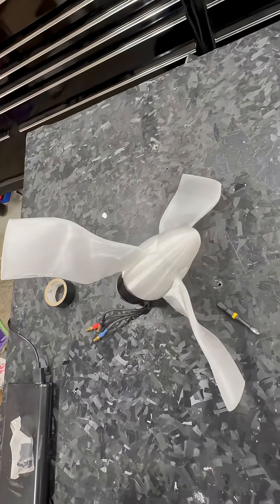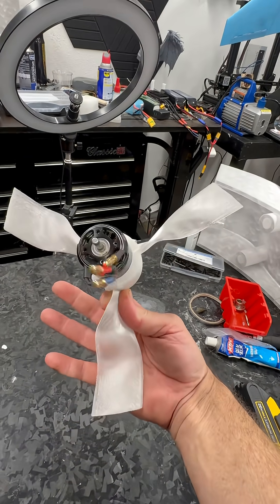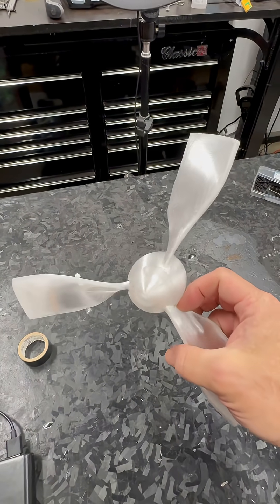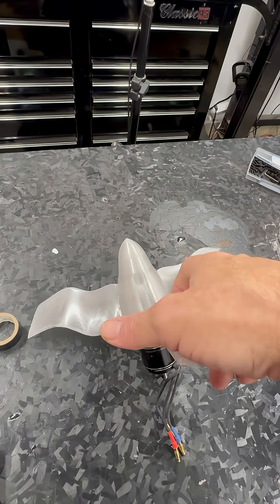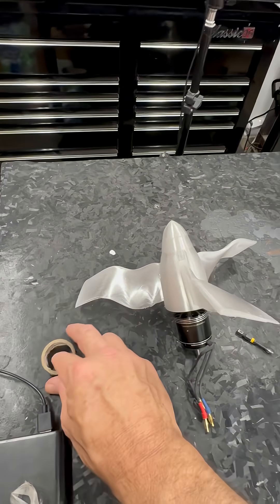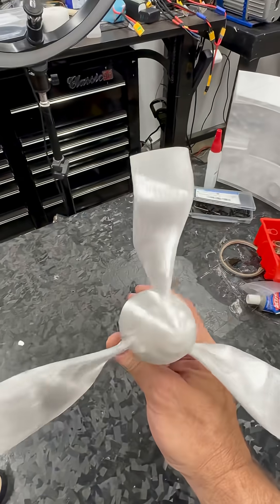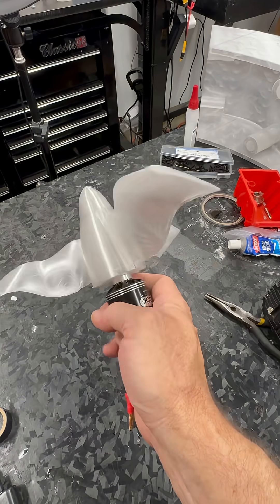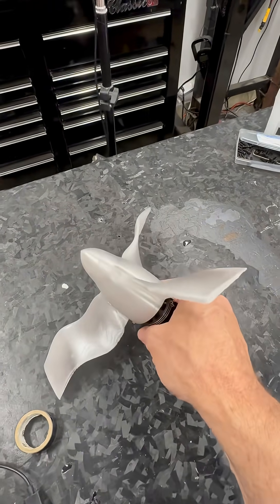A brand new ducted fan design just for fun.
In this design, I have implemented the new blade that I designed in fusion I like to call the Raven wing it’s suitable. I tried to mimic what happens when a bird lands with its wings because it seems to be how it catches more air for lift when landing, so I figured it was the perfect profile for a blade to push air￼